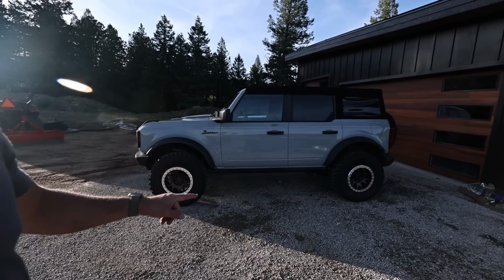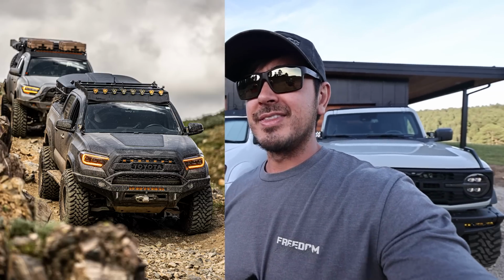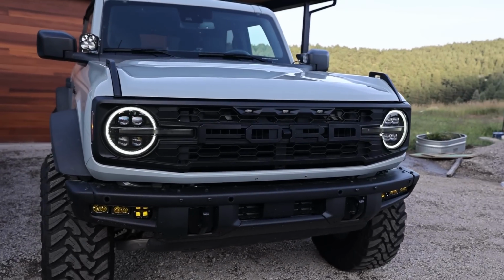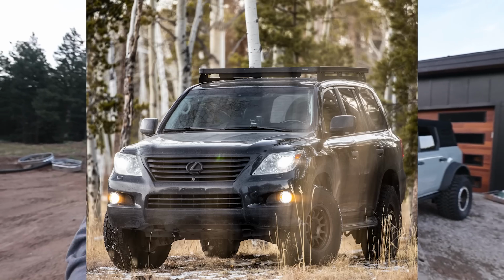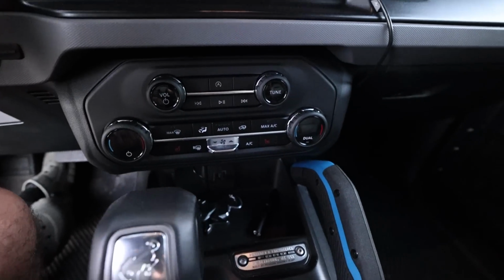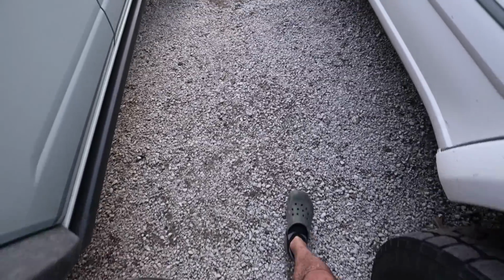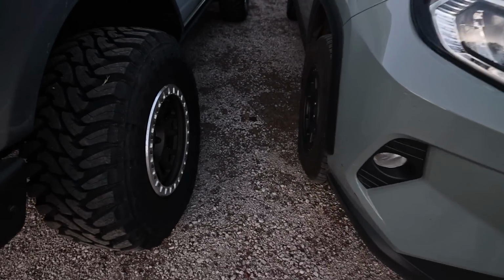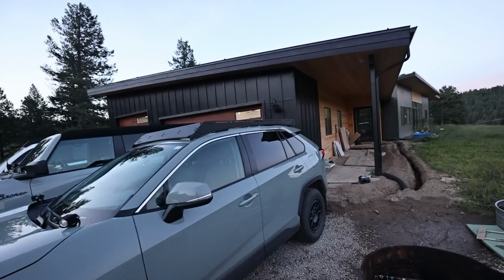I Borrowed A Bronco, Here are My Thoughts - Random Comparison to My Sequoia, Rav4, and 4Runner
to get started on your first purchase and receive a FREE 1-year supply of Vitamin D3+K2 and 5 travel packs.

for all your Bronco needs, as well as other Ford, Chevy, Nissan, and Jeep parts and upgrades.

In this video, I'm borrowing my friend's Bronco, and figured I'd make a quick (long) video on it. I talk about some random thoughts about the Bronco, and also compare it to some other SUVs I have on hand like my Sequoia and Rav4 (I know they're not really competitors). I think the Bronco is awesome, but I don't have one for a few reasons. Maybe I'll get a Ford Bronco in the future, but idk.

0:00 BRONCO BABY!
3:28 AG1
5:32 My History with the Bronco
10:30 Who's Bronco is this Anyway?
11:08 What Mods Does It Have?
13:25 Bronco Thoughts / Features
18:00 Vs a 4runner? And Land Cruiser Talk
23:10 Bronco More Features
33:28 Bronco Vs Sequoia
39:32 Bronco Vs Rav4
44:51 Wrap Up
47:40 Overland Expo Mountain West

AG1 is a comprehensive, all-in-one nutrition drink engineered to fill the nutritional gaps in your diet and support your body’s nutritional needs across four pillars of health: Gut health, Immune support, Energy and Recovery! It’s packed with 75 vitamins minerals, whole-food sourced ingredients and combines the perfect amount of micronutrients, absorption and taste to jumpstart your daily routine. AG1 is available in the US, Canada, UK and Europe.